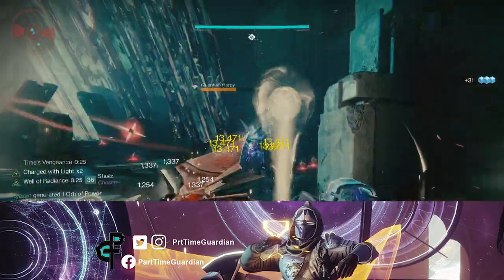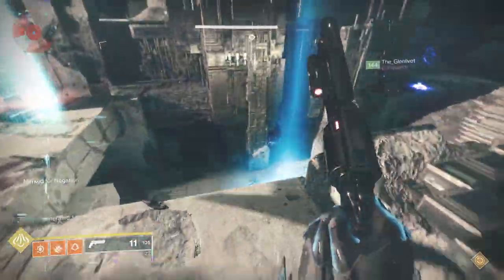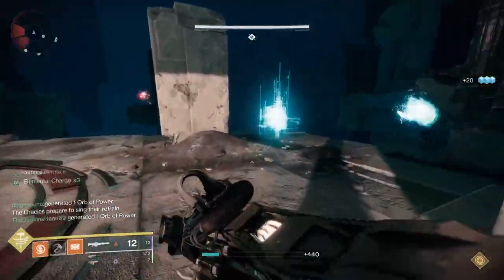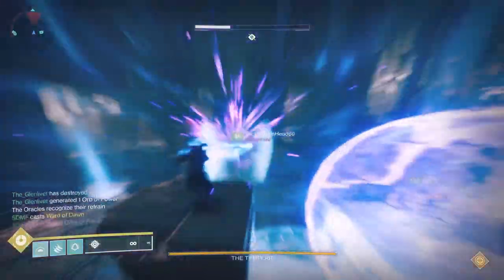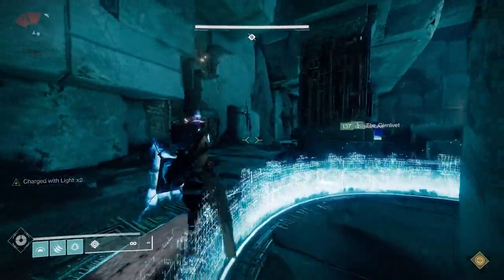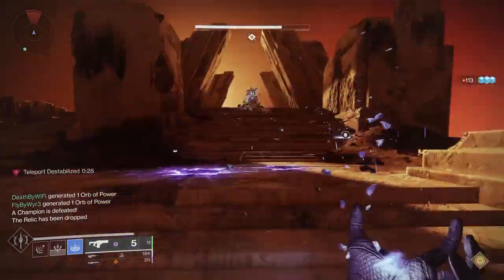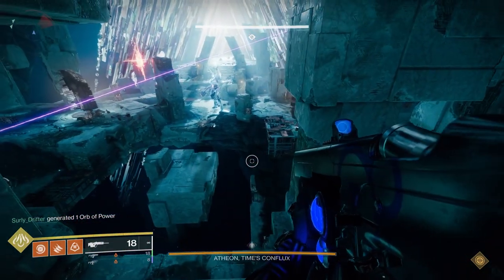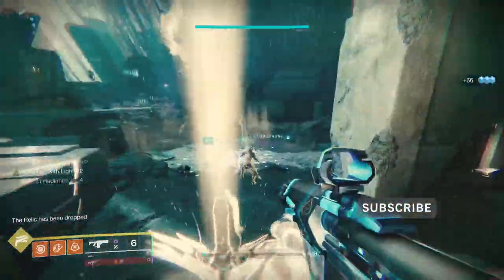Anybody can finish Vault of Glass with this Beginners Guide. Updated for 2022.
Check this Vault of Glass Guide for Beginners, Updated for 2022, if you are new to Vault of Glass and want an updated guide with all of the tips and tricks used by sherpas to complete raids. This is a Vault of Glass Complete guide that will give you the confidence to complete all of the challenges within Vault of Glass even as a Beginner or New Player.

Intro 0:00
The Spire/Entrance 0:30
Confluxes 1:45
Oracles 3:10
Templar 7:51
Gatekeeer 10:30
Atheon 14:30
Outro 19:10